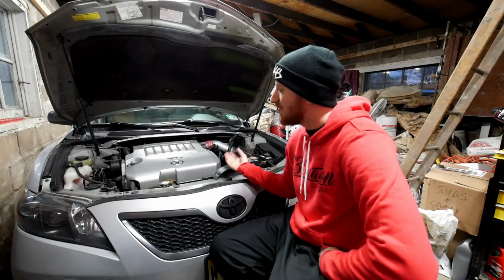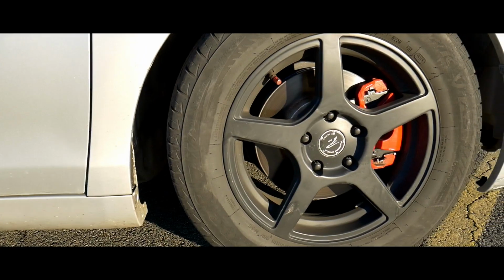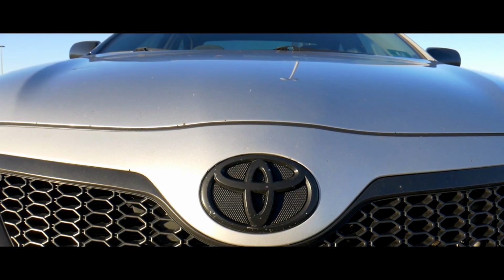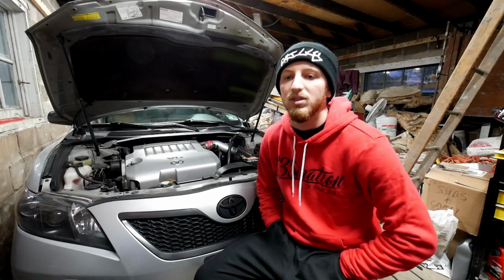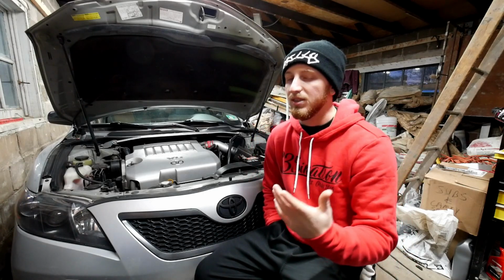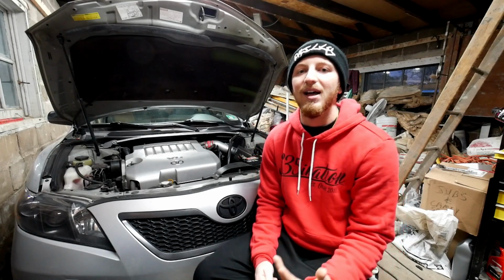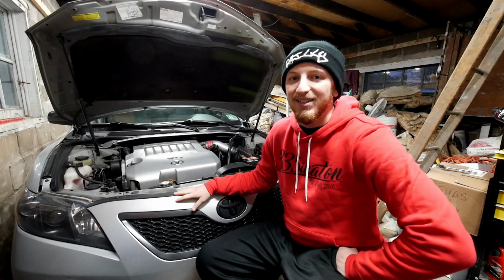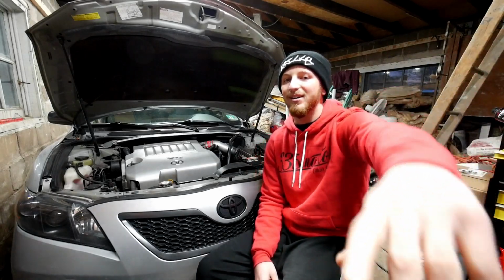IM SELLING MY CAR... 500HP 335i UPDATE !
WELL I THINK ITS TIME WE HAVE A TALK...